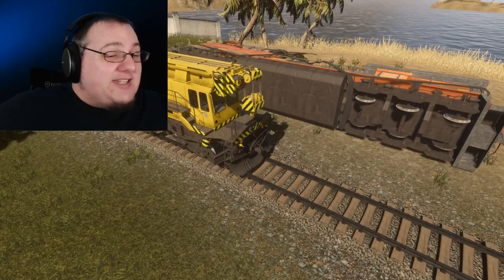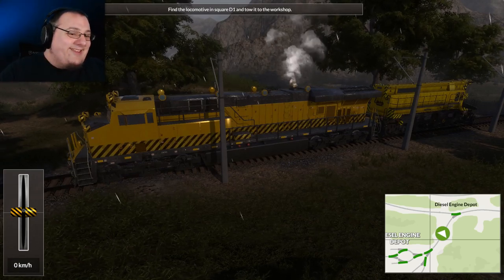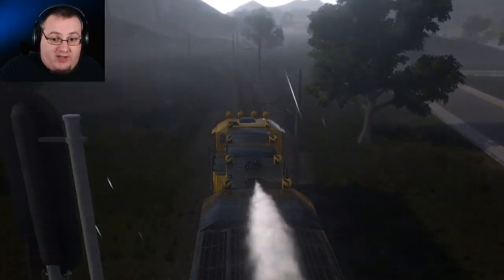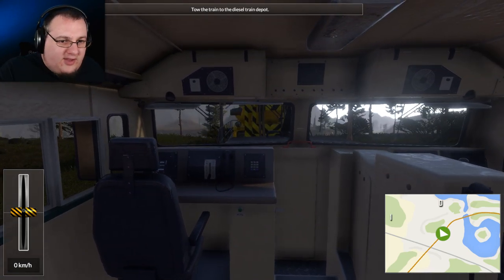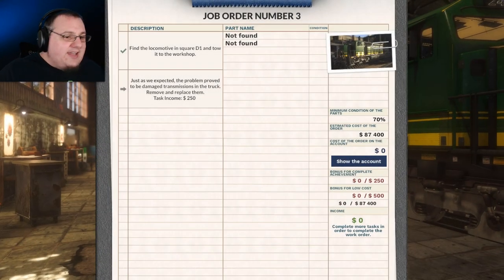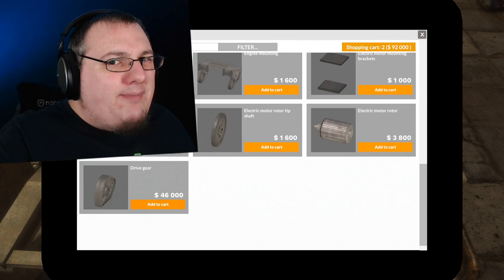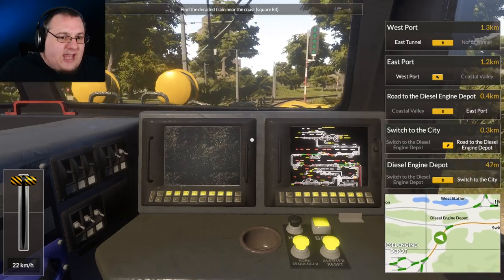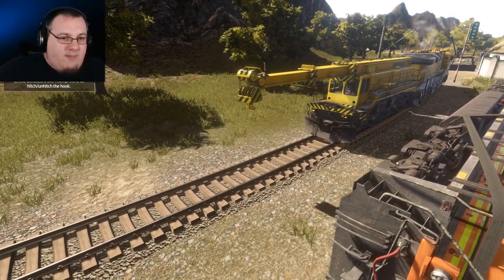Train Mechanic Simulator | Part 2 | The Crane Train!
Tonight in Train Mechanic Simulator with a train off the tracks we get to play with the Crane Train!

  ► Axel Johansson
  ► Max Kuenstling
  ► Gary Thompson
  ► Casey Wood
  ► Michael Welch
  ► Tina Patterson